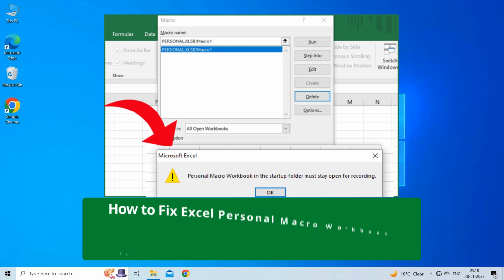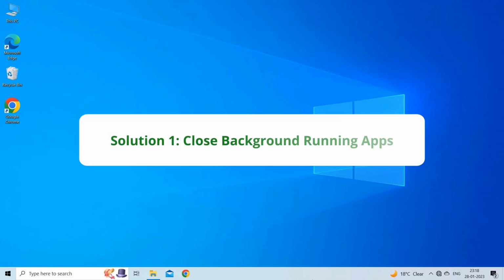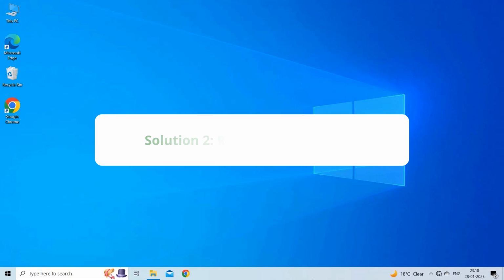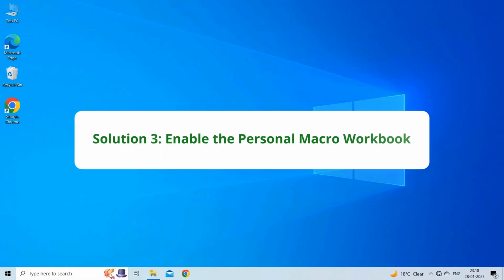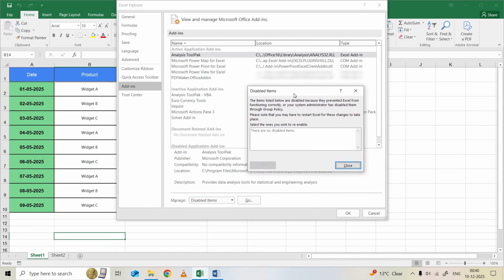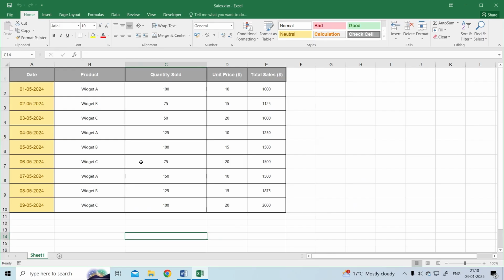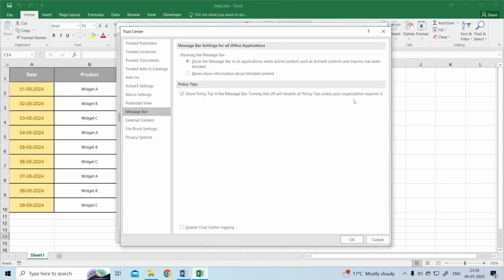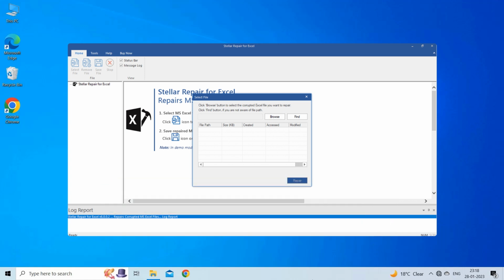Excel Personal Macro Workbook in the Startup Folder Error – FIXED in Seconds! | Excel Tech & Tricks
Whether your macros refuse to record, Excel keeps showing the same warning "Excel personal macro workbook in the startup folder must stay open for recording", or your Personal.xlsb file won't load properly, this step-by-step tutorial will walk you through every solution.

Key Moments in Video:

0:00 Intro
0:35 Solution 1: Close Background Running Apps
1:03 Solution 2: Rename the File
1:25 Solution 3: Enable the Personal Macro Workbook
2:04 Solution 4: Enable Macros
2:51 Unique Solution- Use the Excel Repair Tool